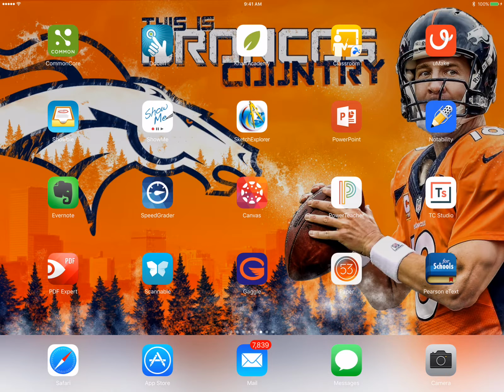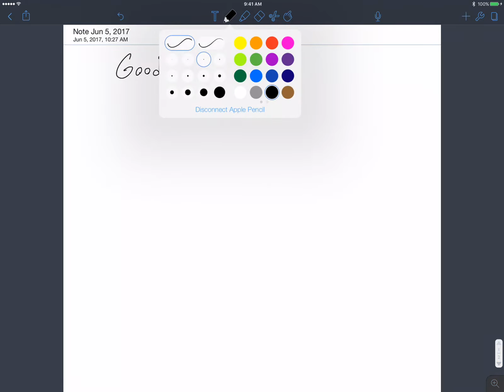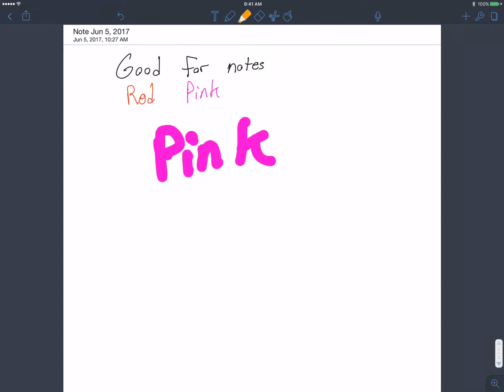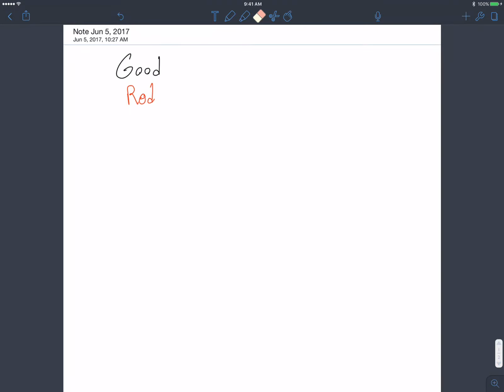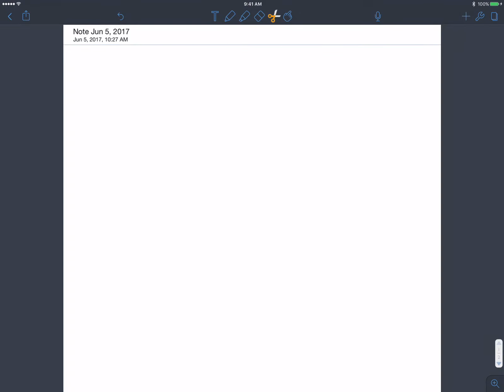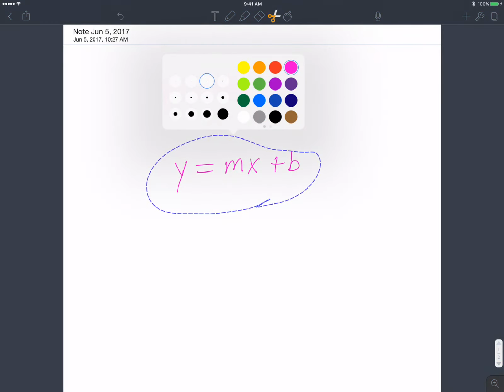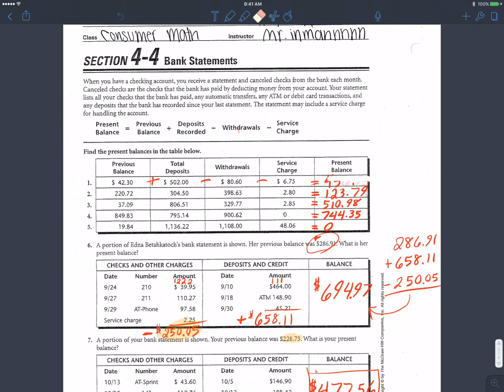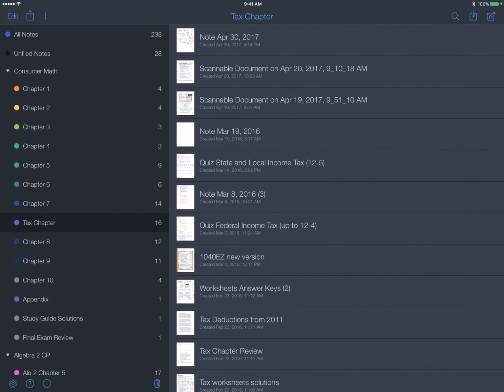Notability Annotation Tutorial